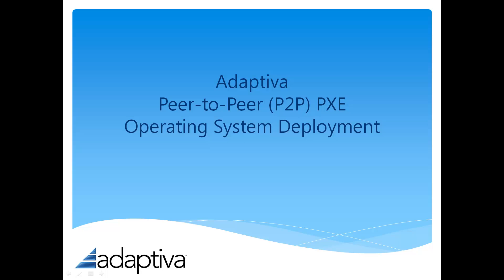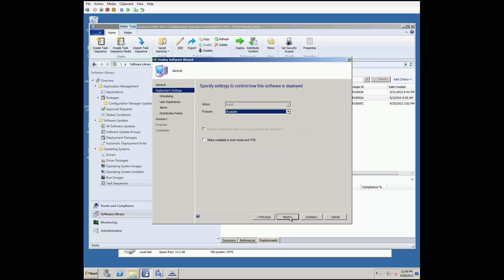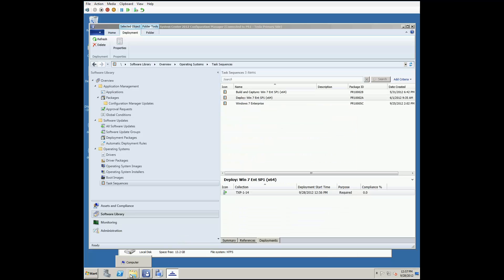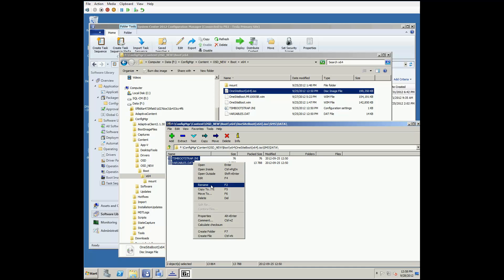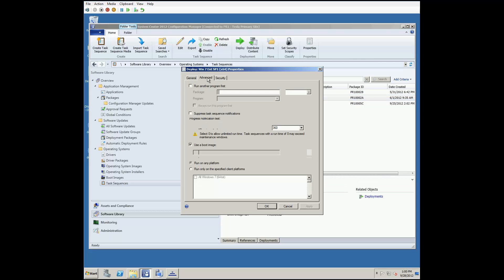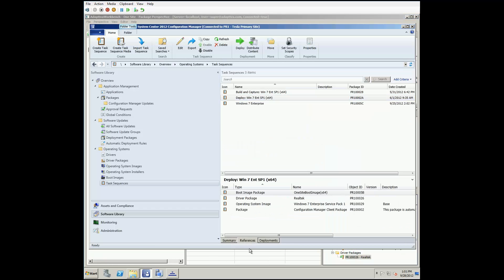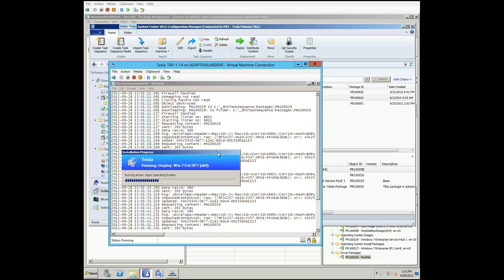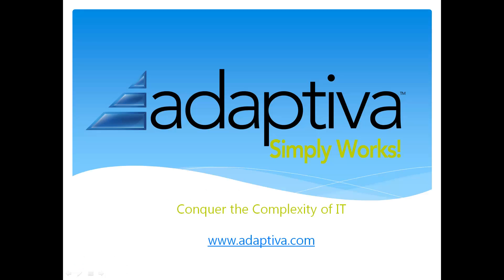Adaptiva P2P PXE Operating System Deployment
Learn how Peer-to-Peer (P2P) PXE and the Adaptiva OneSiteDownloader makes OS deployment quick and easy. By enabling P2P PXE, Adaptiva greatly improves OSD efficiency by eliminating the need to involve network personnel to setup a DHCP server and scope to answer the PXE request or enable IP Helper on all your routers. This video provides a brief demonstration with a Windows 7 deployment and provides step by step instructions.